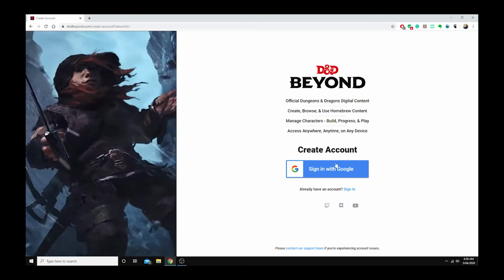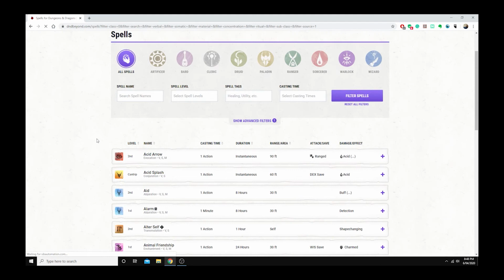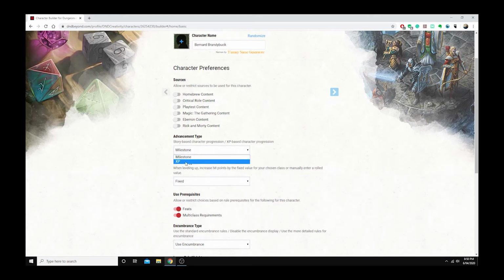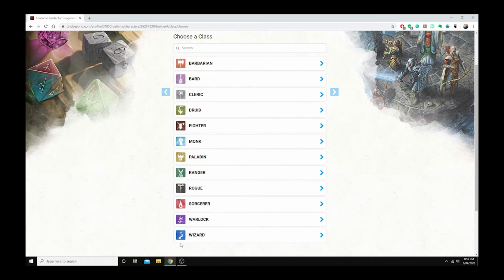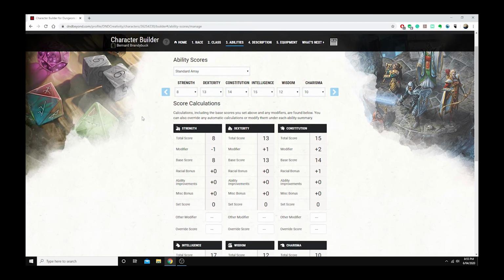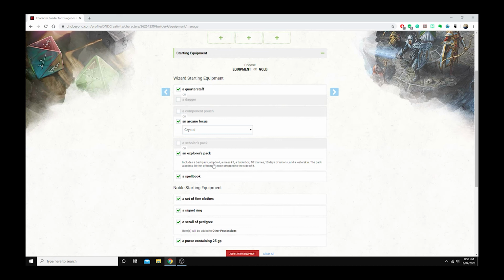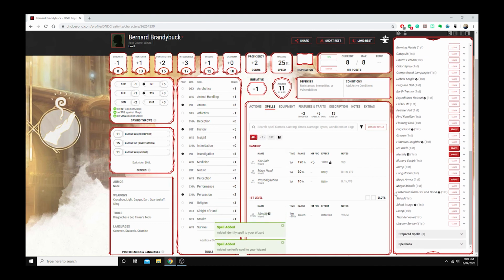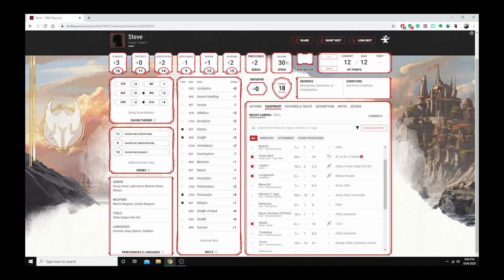Happy at Home: Dungeons and Dragons video workshops - DnD Beyond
Today's episode of our Dungeons & Dragons video workshop series is diving into DND Beyond, an online platform for creating characters!

We are going to make a free account and have a quick look at some of the features. We will also go through how to create a character.